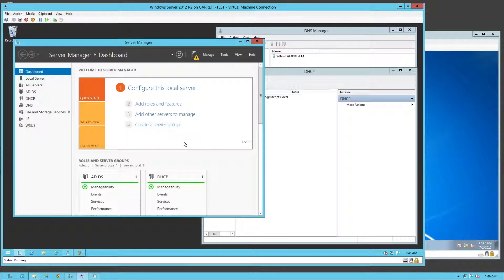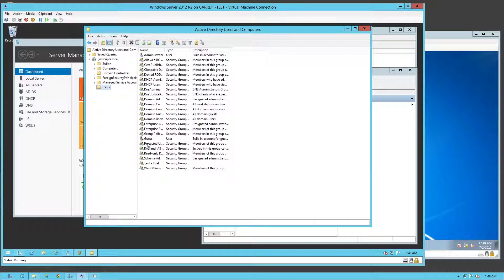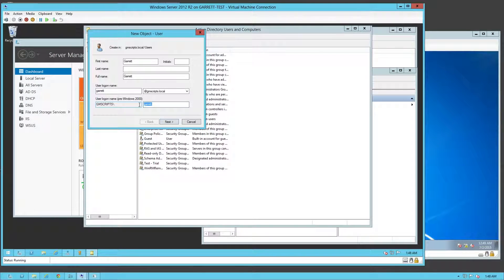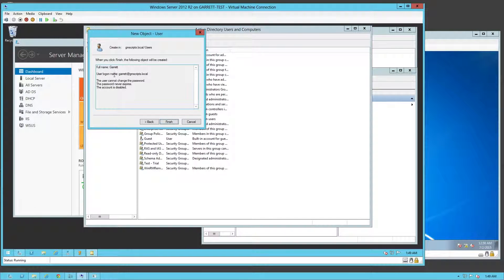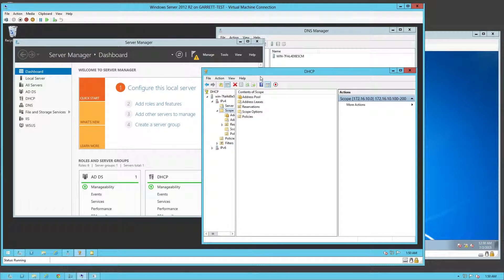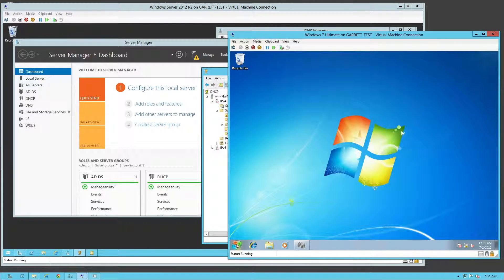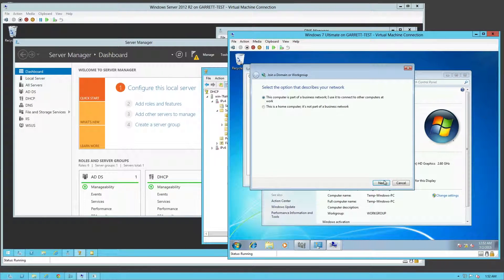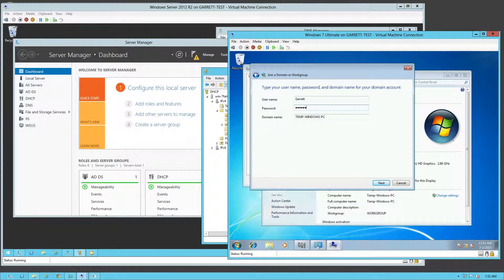Tutorial - Server - AD Users and Computers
Next step in learning AD (Active Directory) is setting up users and groups along with connecting computers to the domain. In this video you learn to make multiple users and set them into a group. After setting up the users you will learn to use the quick step guide for adding a computer on to the Domain, in this example I will be using Windows 7. The steps work on the following versions of windows, Windows XP, Windows Vista, Windows, 7, Windows 8/8.1, Windows 10.

P.S Looks like I set the wrong information for video when first released this has been corrected. :)